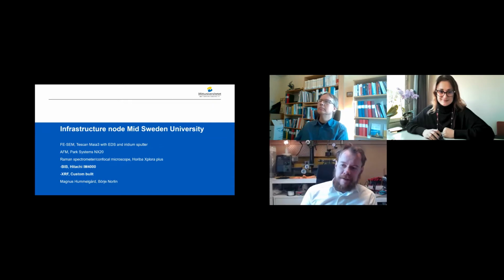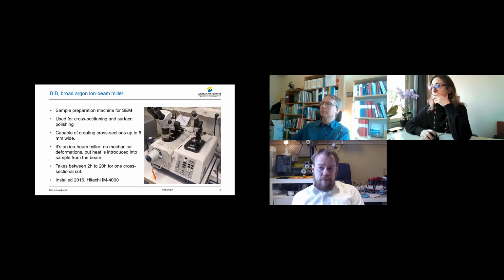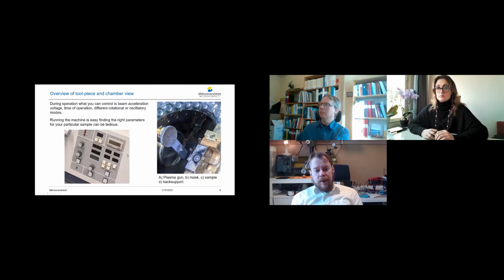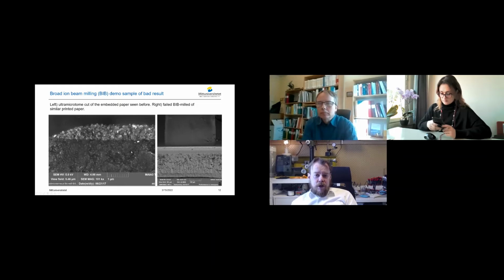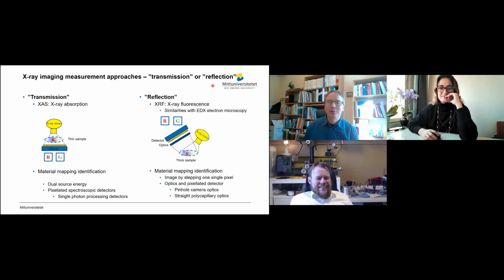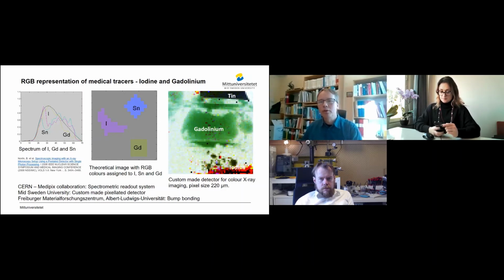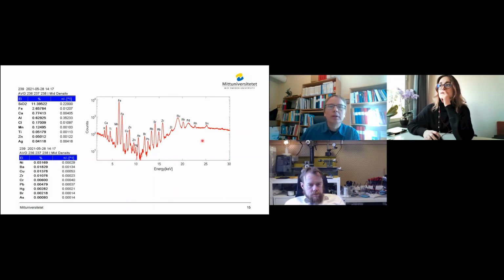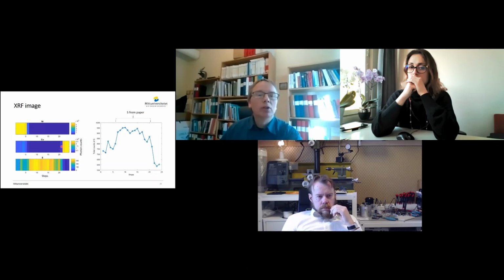Treesearch Research Infrastructure at Mid Sweden university: BIB and XRF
This seminar was held as a part of Treesearch Research Infrastructure webinar series.

i) Introduction to Treesearch infrastructure at Mid Sweden University (Magnus Hummelgård)

ii) BIB: Sample preparation via broad ion beam milling (Magnus Hummelgård)

iii) XRF: X-ray fluorescence spectroscopy (Börje Norlin)